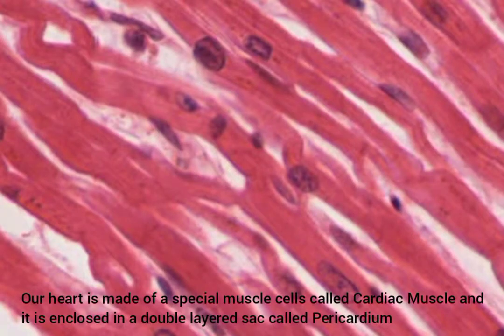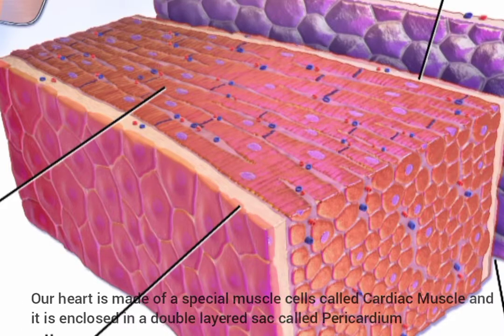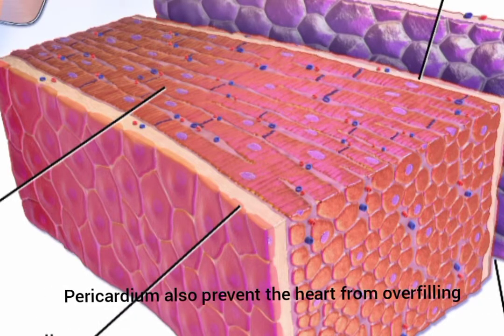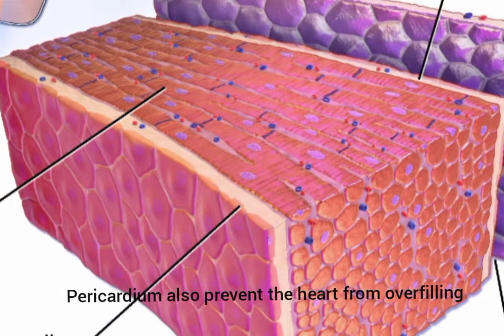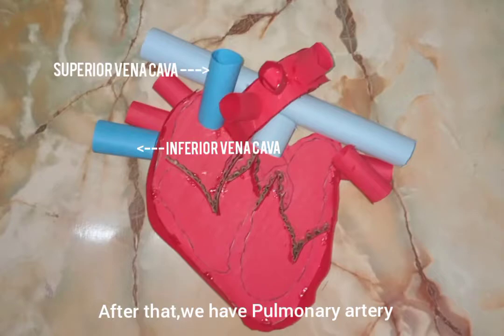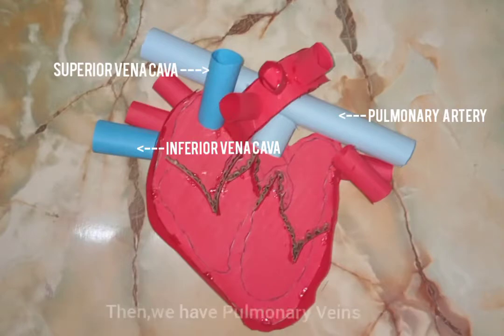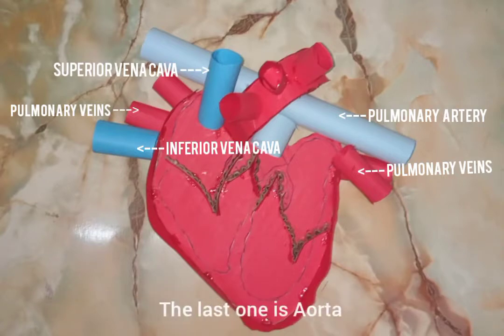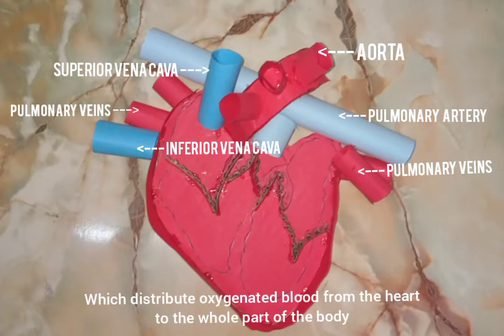PBL SCIENCE SMK BUKIT BANDARAYA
DANIEL HUBERT
3 CEKAP
MODEL JANTUNG